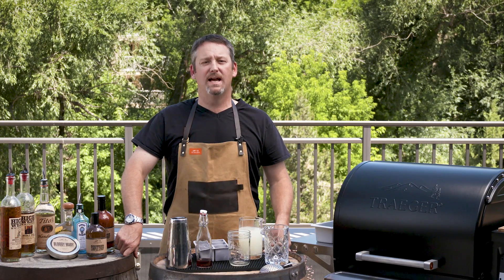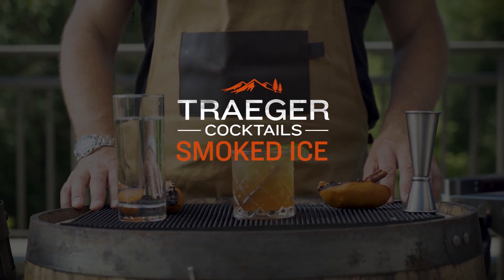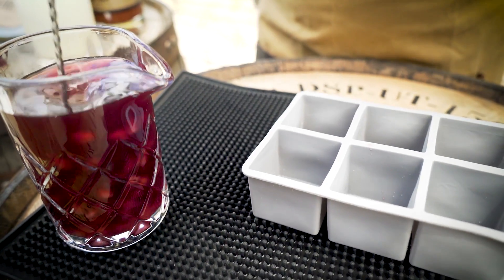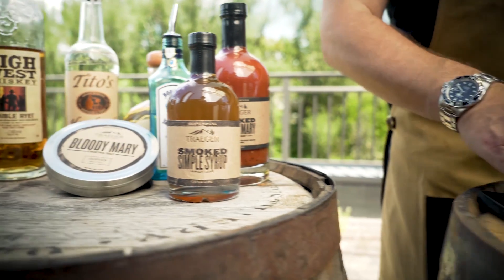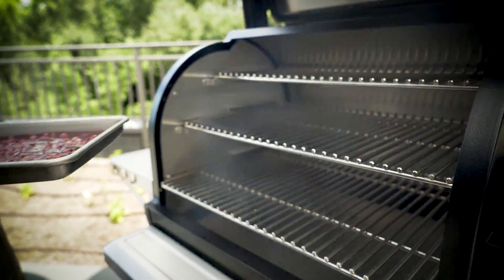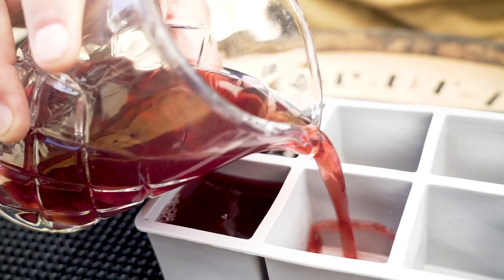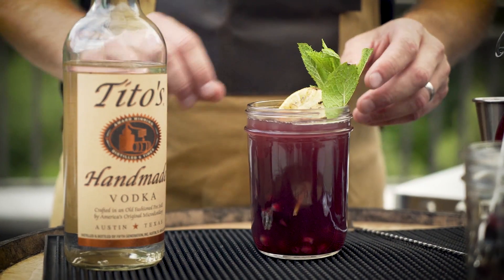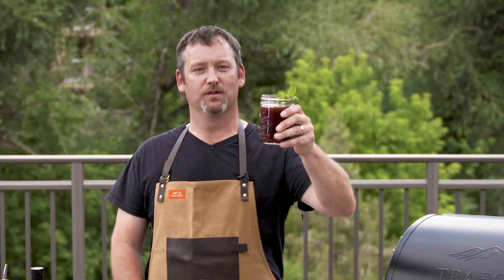How to Smoke Ice for Cocktails | Traeger Grills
Infusing smoked flavor in your Traeger Wood-Fired Cocktail has never been easier. Learn how to make smoked ice with our easy guide and never have to go back to the old ways.